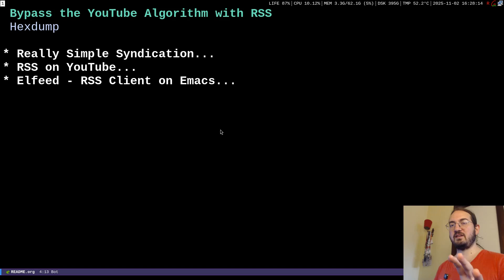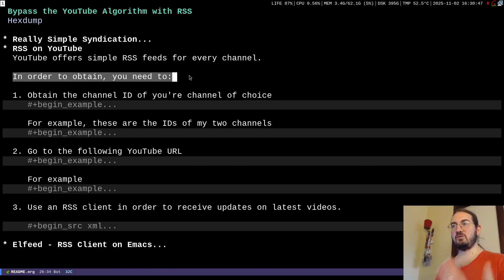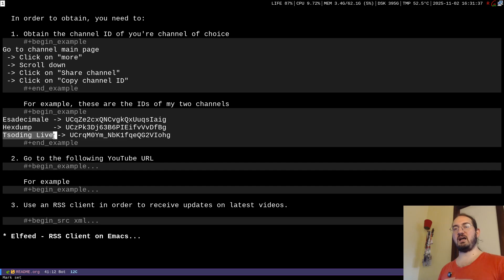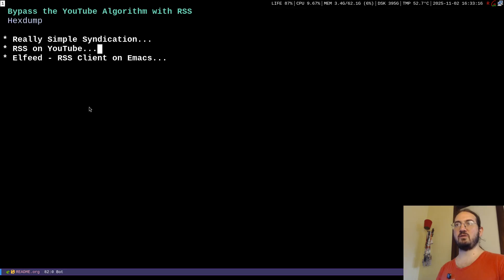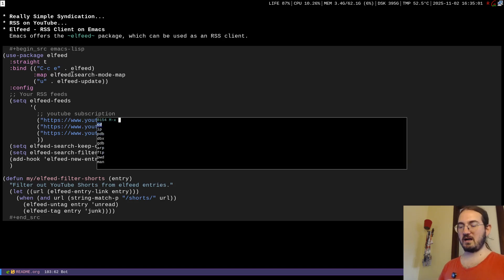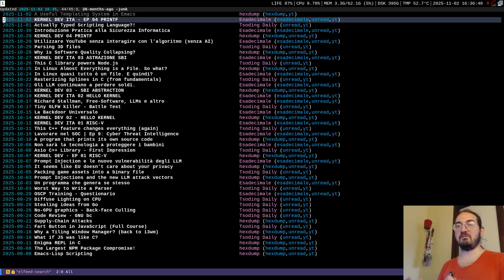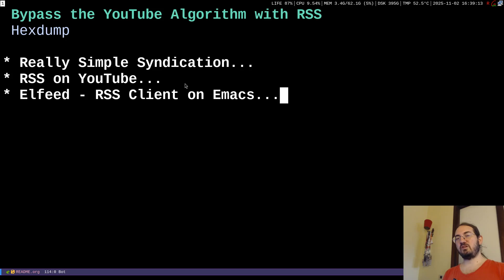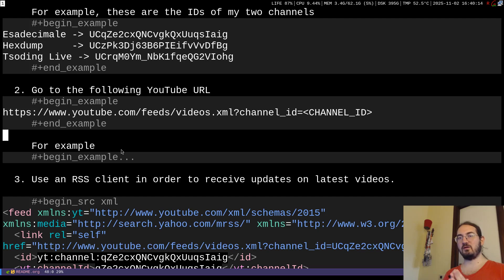Bypass the YouTube Algorithm with RSS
RSS is a great technology that you should know about.